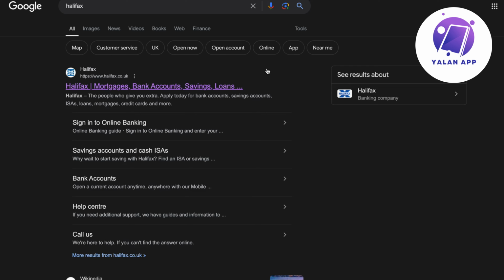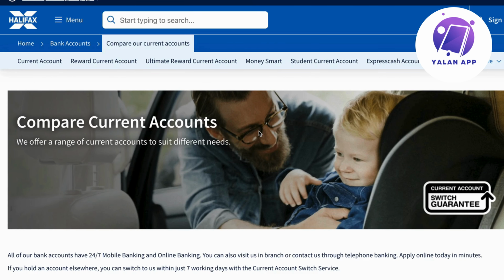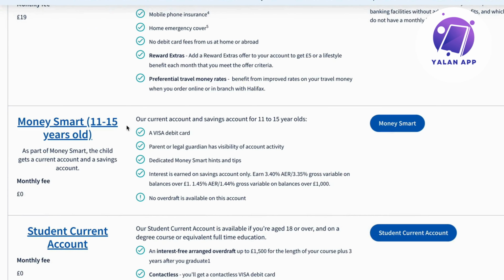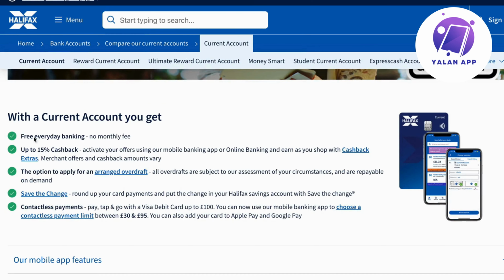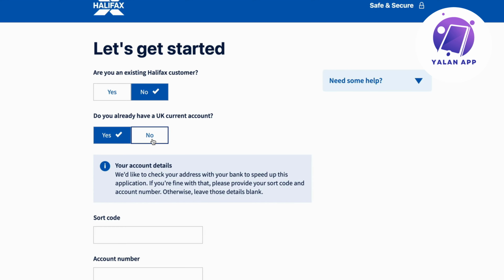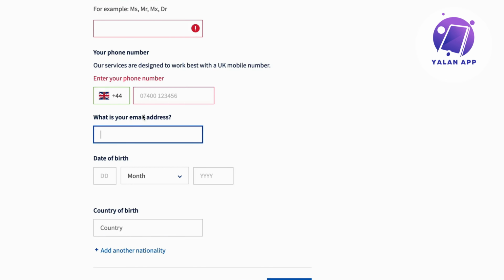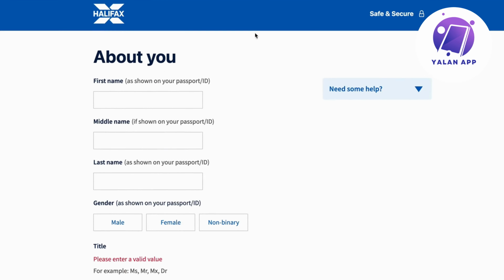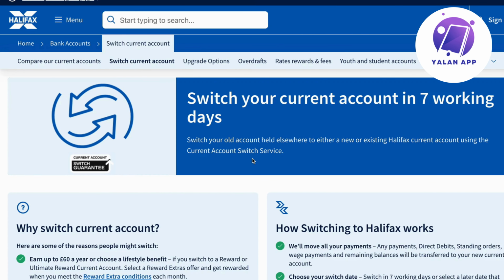How To Open Halifax Bank Account Online 2025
If you want to be able to open a halifax bank account online 2025, then this video will be perfect for you!